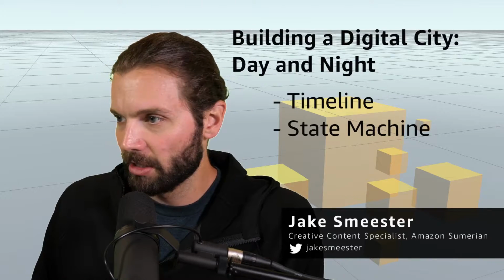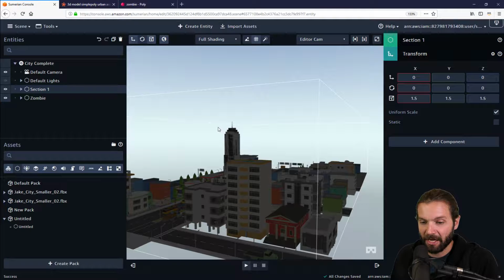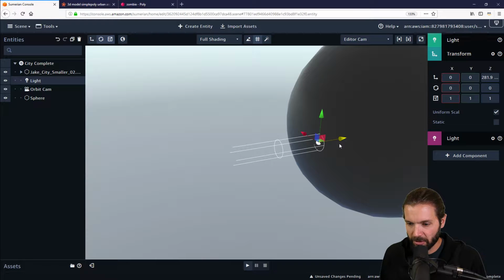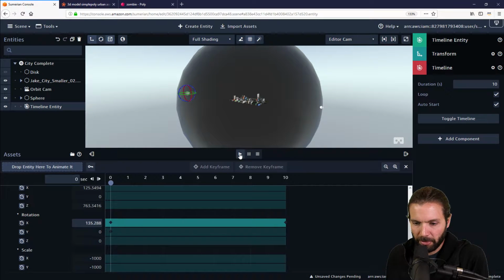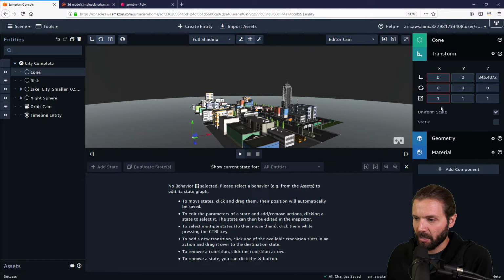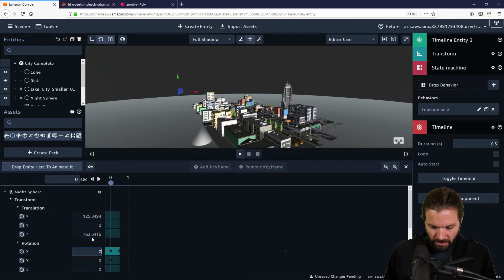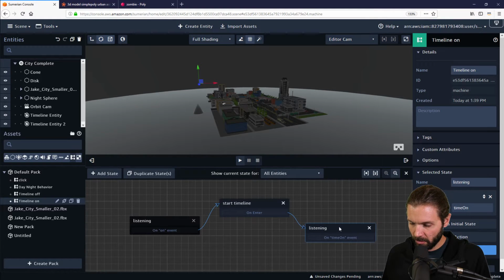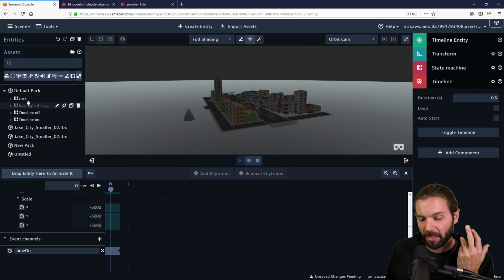Amazon Sumerian: How to create night and day (Twitch broadast)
In this Twitch video, we look at how to create night and day, using a night time sky and a light rotating around our scene